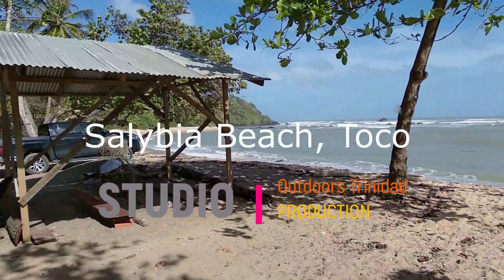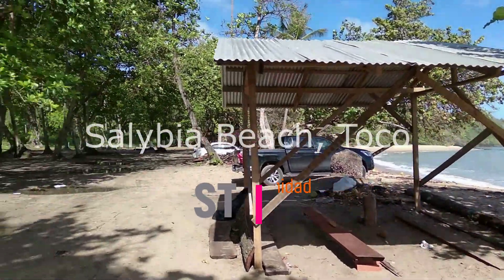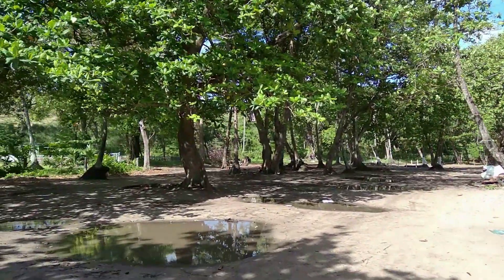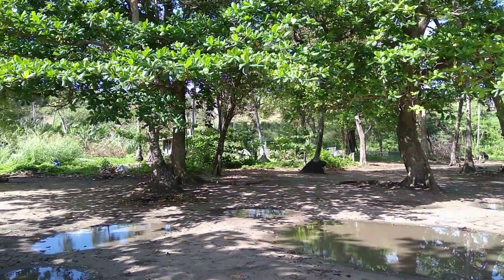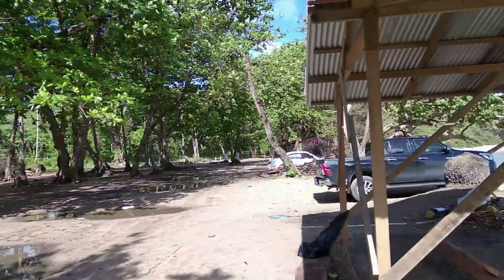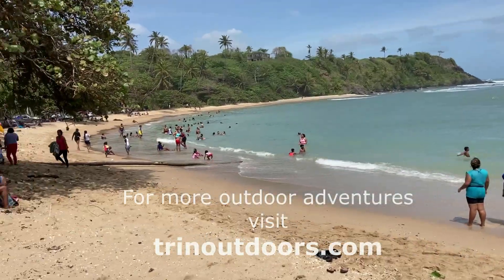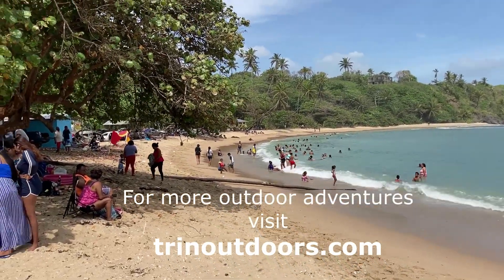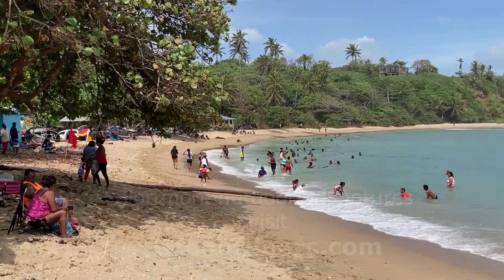Salybia Beach Toco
Salybia Bay in Toco Trinidad always presents a beautiful scene. The two indentations of the bay with the blue green water plus the coconut and almond trees lining the shore is always an attractive sight. This beach is probably the most popular beach in the Toco region of Trinidad. The drive to Toco is an adventure in itself and then arriving at Salybia Beach one is greeted with the sight of the sea, the golden sand and the coconut trees. Salybia Beach is sometimes confused with Sally Bay which is in Matura but Salybia Beach is on the road that leads to the Galera lighthouse.  For those having a staycation styled vacation in Toco, this is one of the beaches to visit.